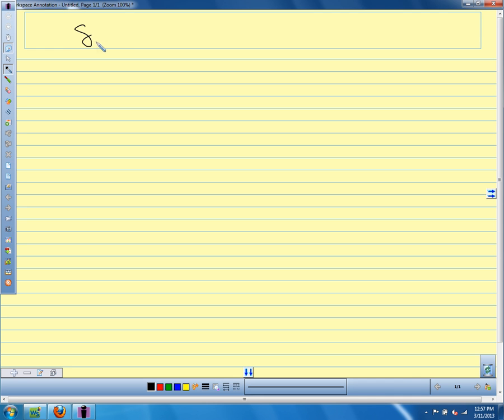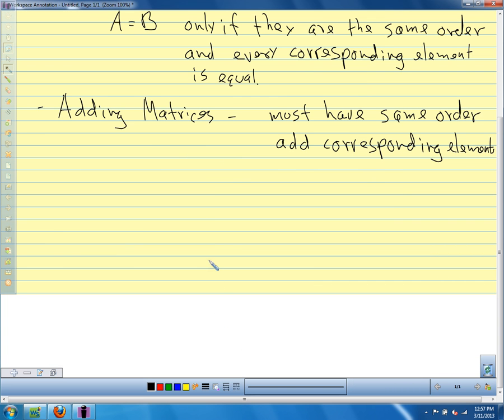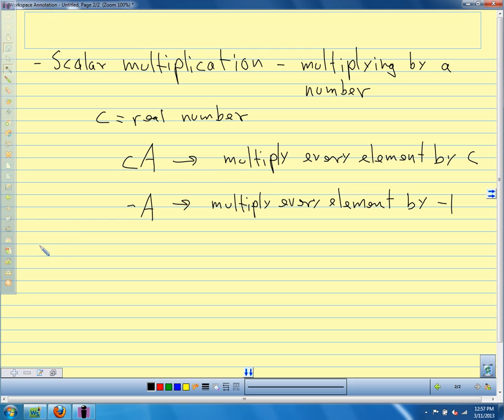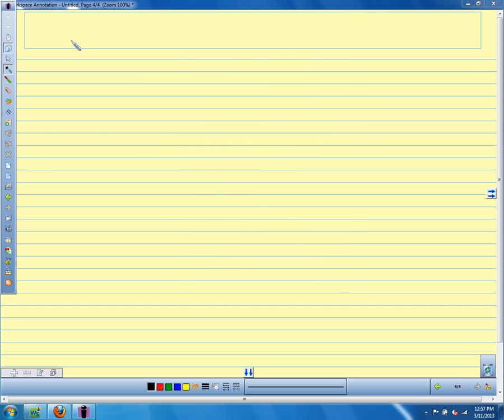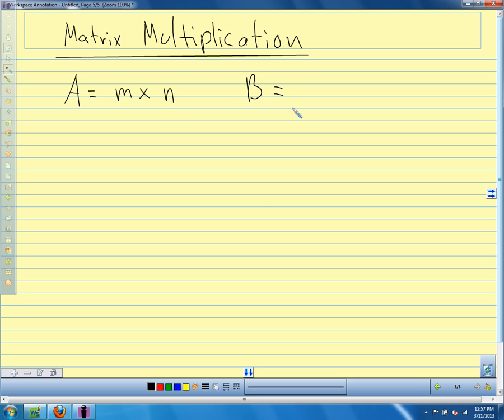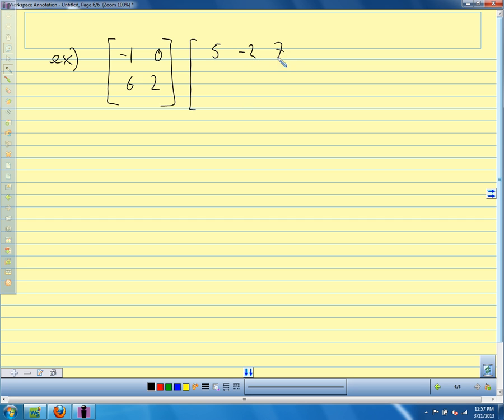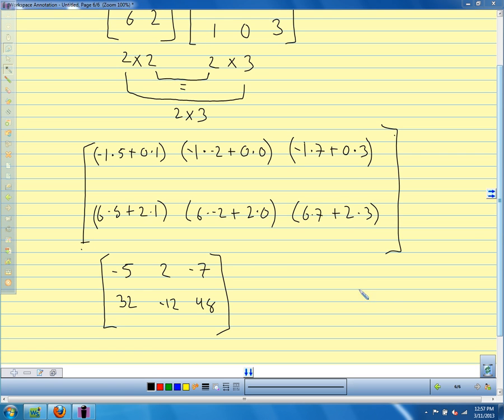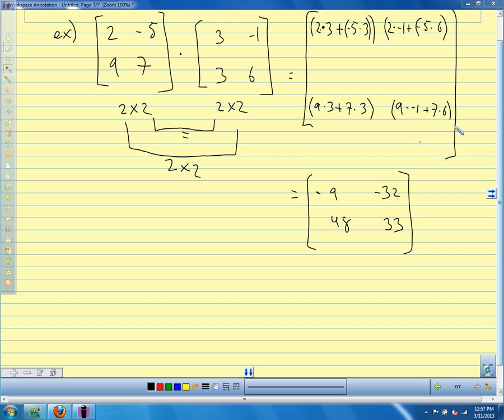Pre Calc 2013 8.2 Matrix Arithmetic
Arithmetic with matrices